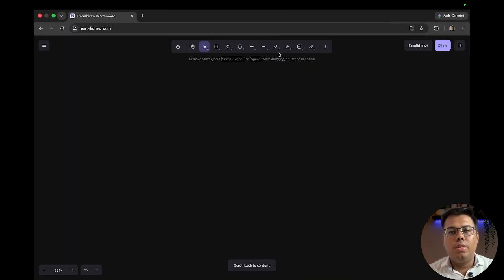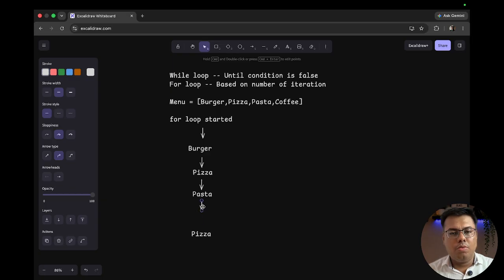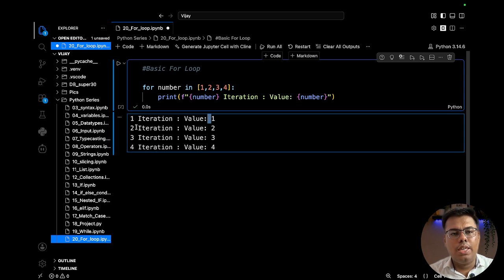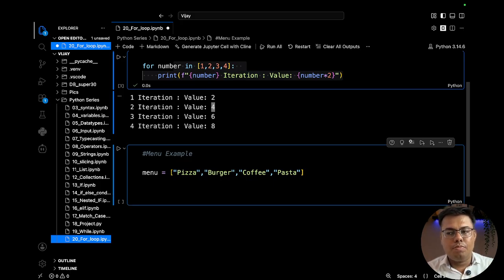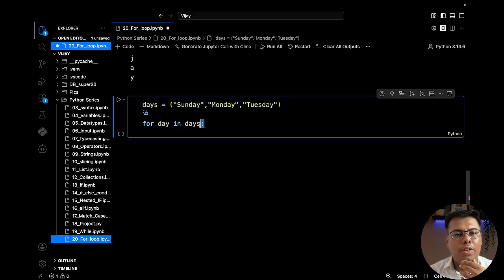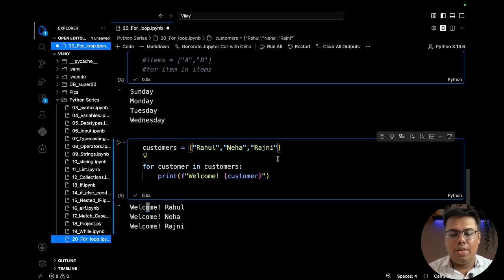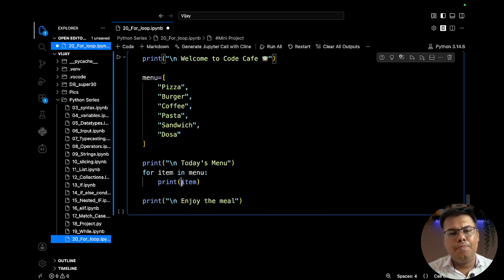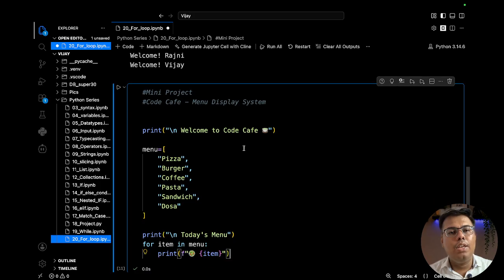Python Mastery #20 | Python For Loop Explained | Iterate Like a Professional ☕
In this episode, you'll learn the Python for loop, one of the most widely used looping constructs in Python. You'll understand how to iterate through lists and strings without writing repetitive code.

We'll continue building our Code Cafe ☕ project by creating a Today's Menu Display System, where menu items are displayed automatically using a for loop.

✅ Loop Variables
✅ Project Progress #16 – Today's Menu Display

🎯 Perfect for:
Python Beginners
College Students
Working Professionals

Happy Coding! 🚀